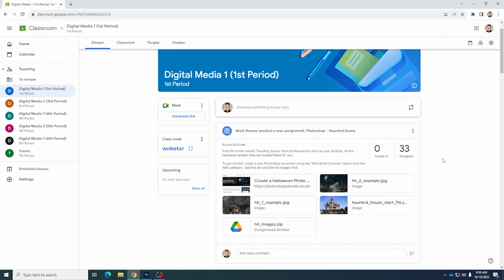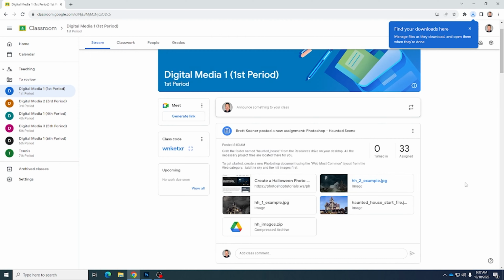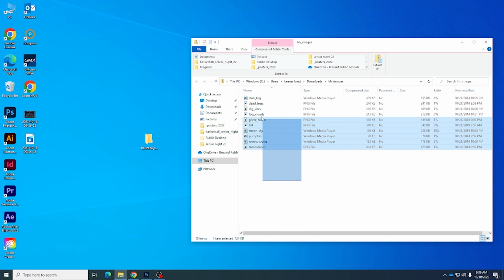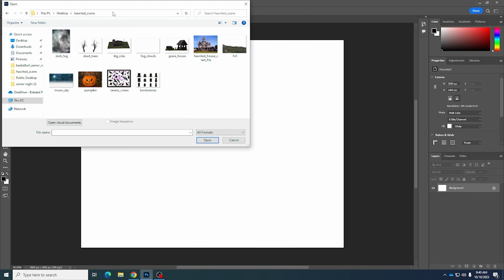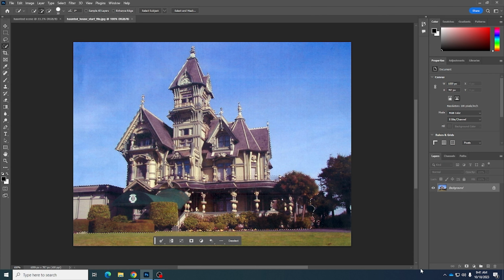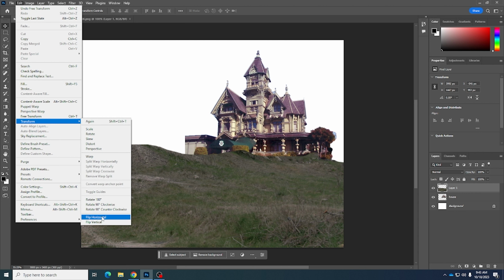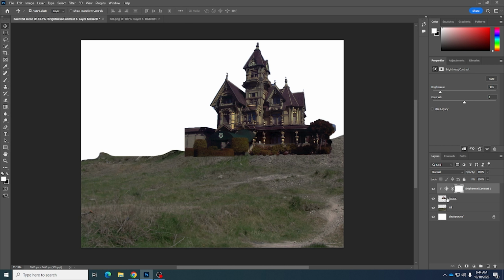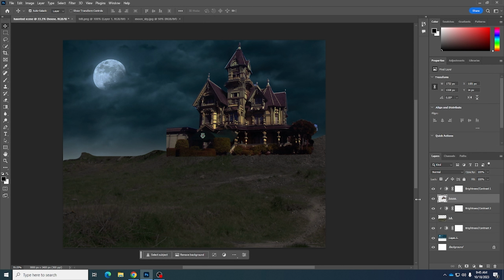Photoshop Haunted Scene